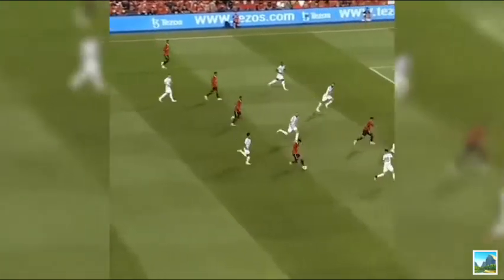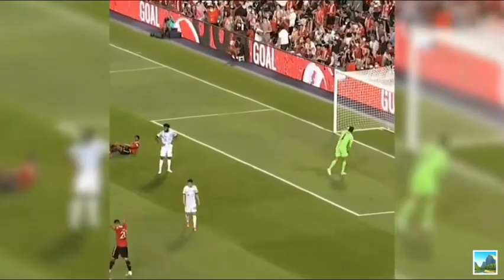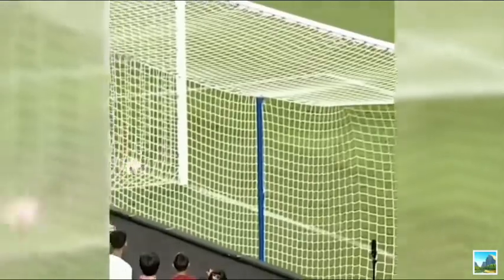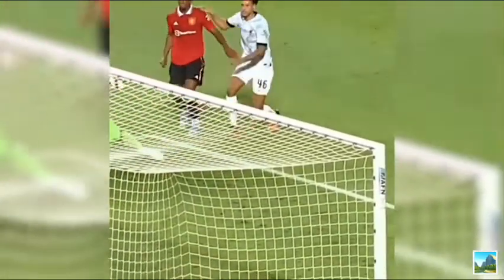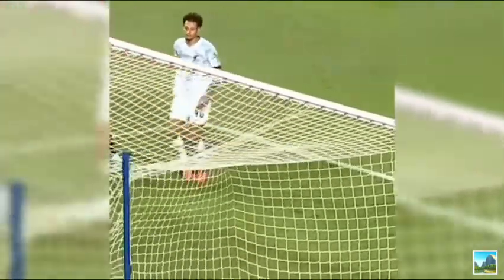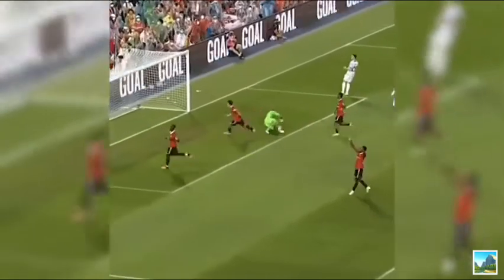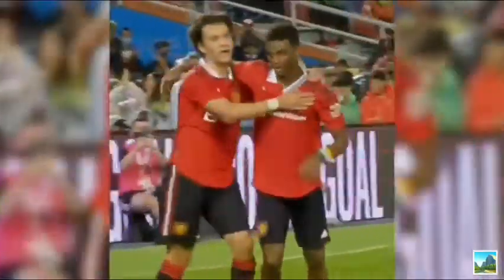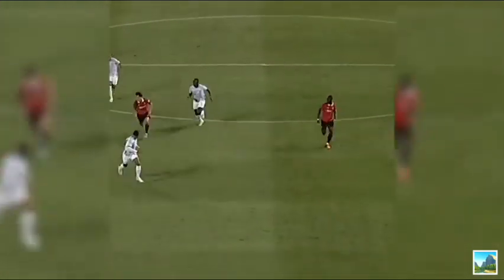ไฮไลท์ แมนยูไนเต็ด 4-0 ลิเวอร์พูล